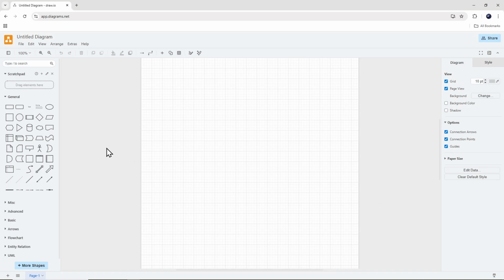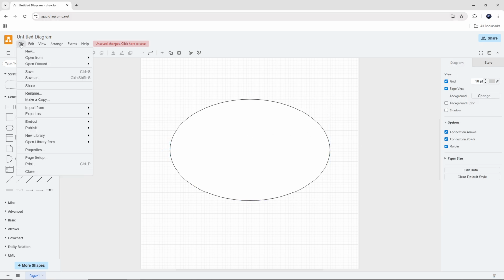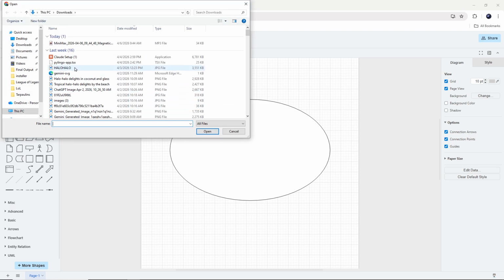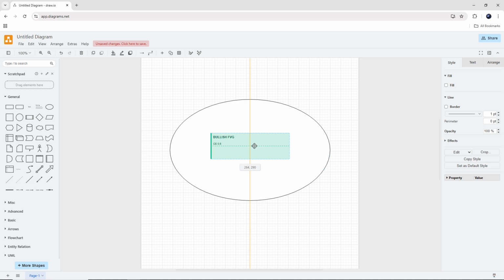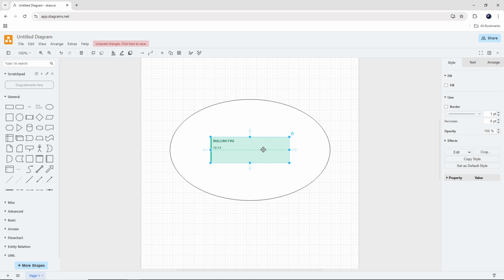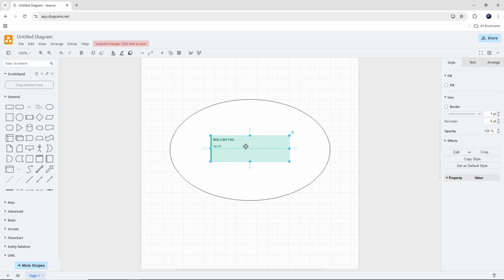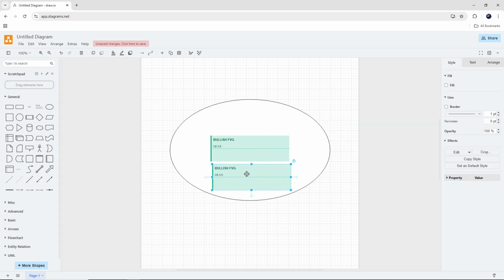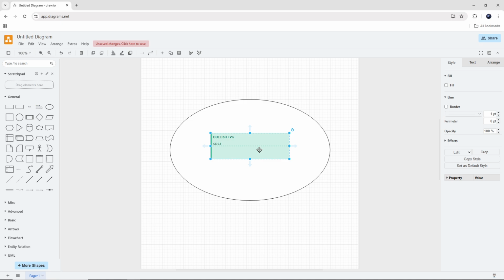How To Import Images Into Draw.io - Easy Guide (2026)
Confused about this? How To Import Images Into Draw.io is actually simple once you know where to click and what settings to use. In this tutorial, you'll learn step-by-step how to do it efficiently along with tips to save time.

⏱️ Timestamps:
0:00 – Introduction
0:40 – Locate the feature
1:20 – Step-by-step process
2:00 – Apply and test
3:00 – Pro tips
4:00 – Final results